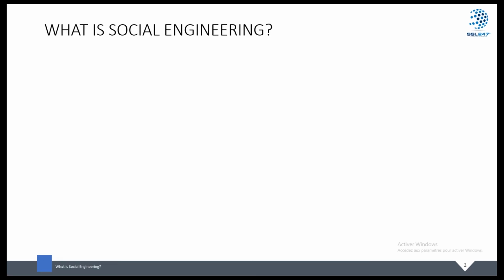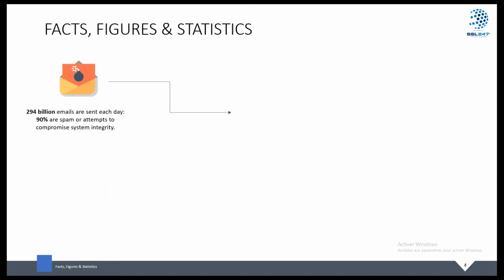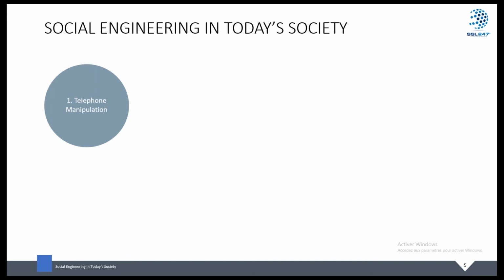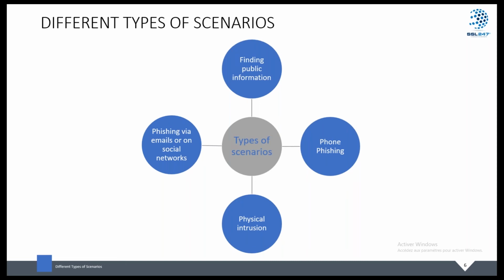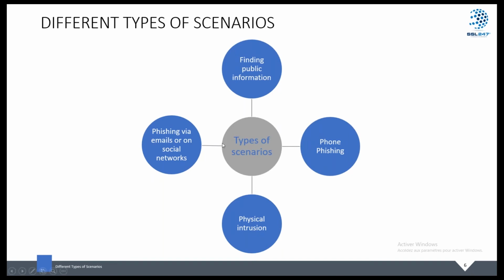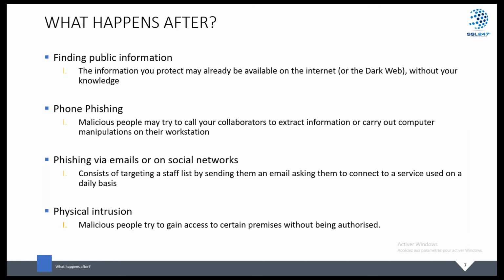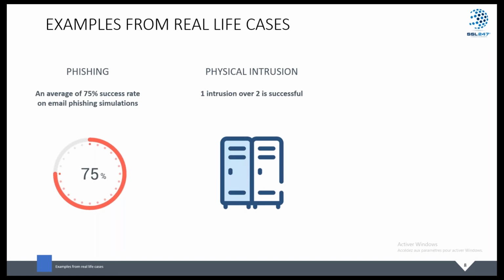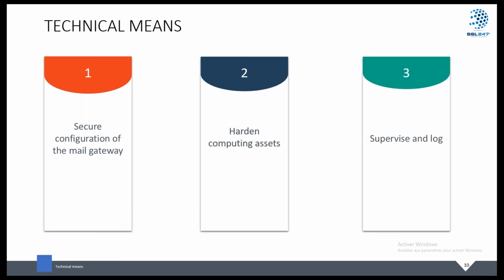The Fundamentals of Social Engineering - SSL247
Loïc Castel, our certified Lead Penetration Tester explains the fundamentals of Social Engineering, with real life examples and information on how to protect your business from hacking attempts.